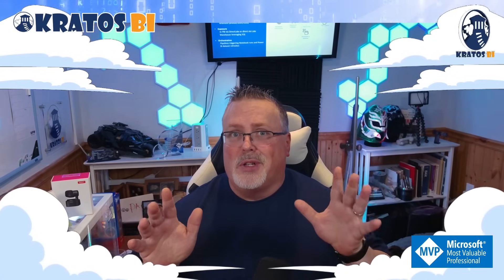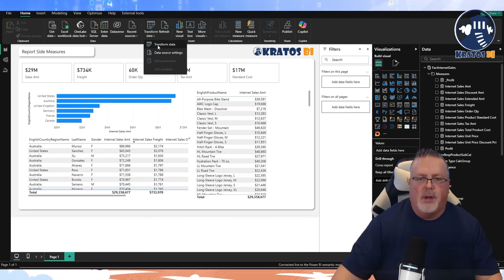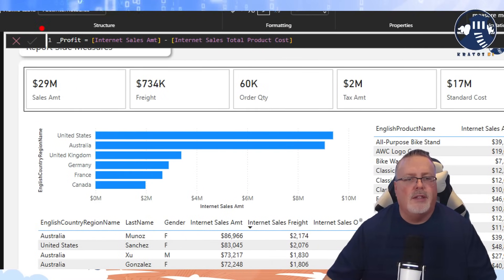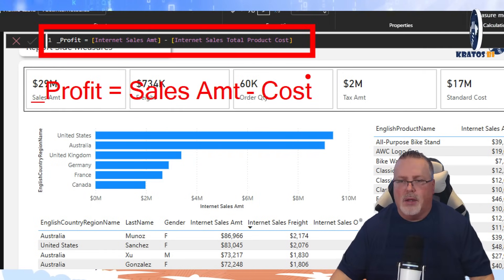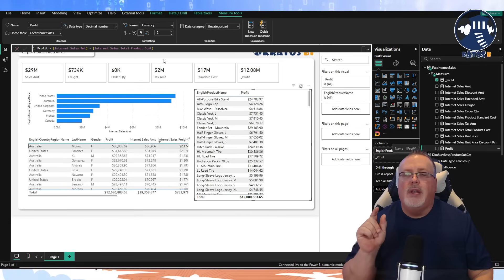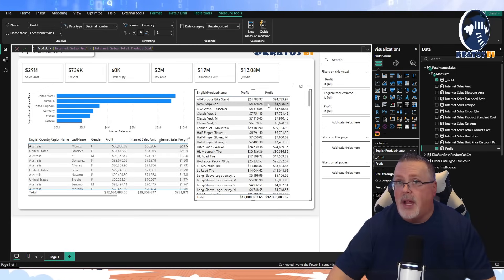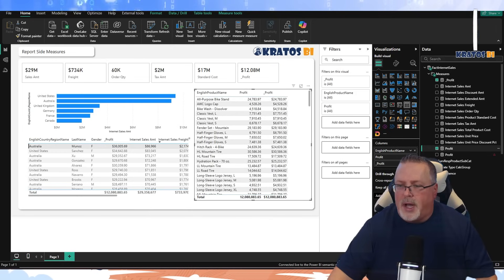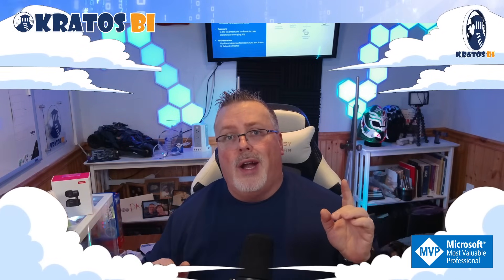Report Side DAX - Best Practice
Welcome to KratosBi! In this video, we dive into the best practices for writing DAX (Data Analysis Expressions) on the report side in Power BI. Discover why using underscores in your report side measures can make a significant difference in your Power BI projects. We'll break down the benefits, provide practical examples, and share tips to enhance your DAX coding skills.

What You'll Learn:

Importance of using underscores in report side measures.

Practical examples of DAX measures with underscores.

Best practices to streamline your Power BI reports.